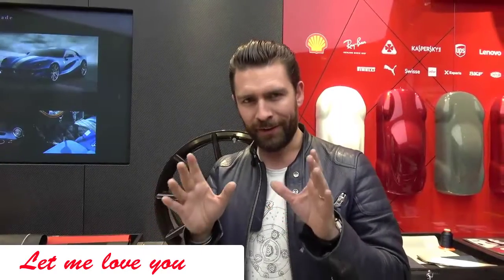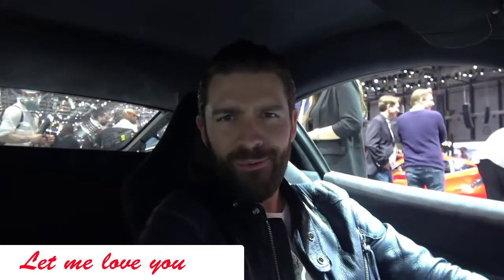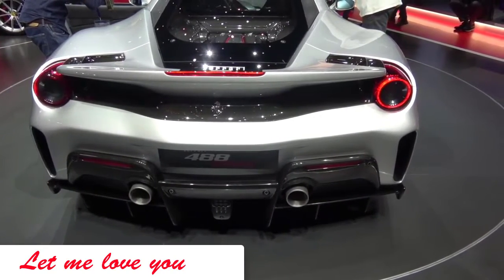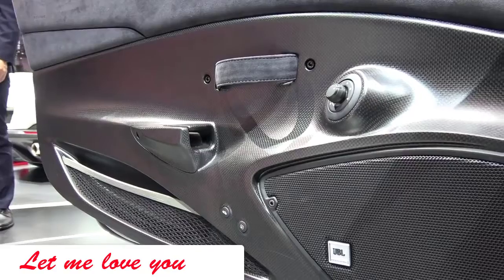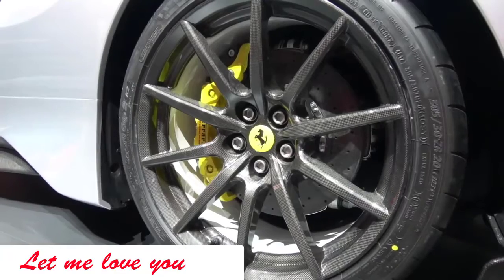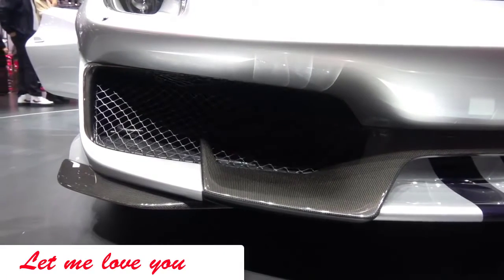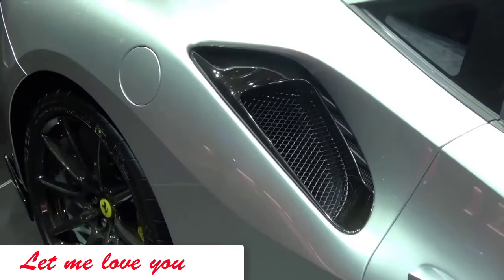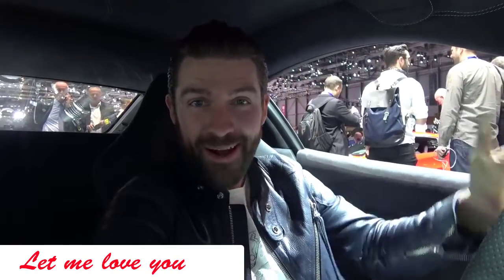Ferrari 488 pista / First look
Thank you for watching guys I hope you enjoy Subscrie my channel Let me know what the next upload should be I Really enjoy to upload videos for you guys so tell me what your opinion is.

I will upload the video you want within 24 hours